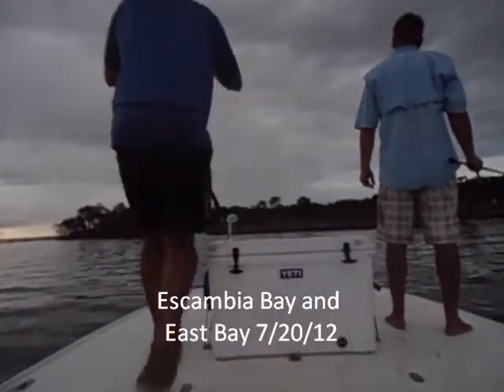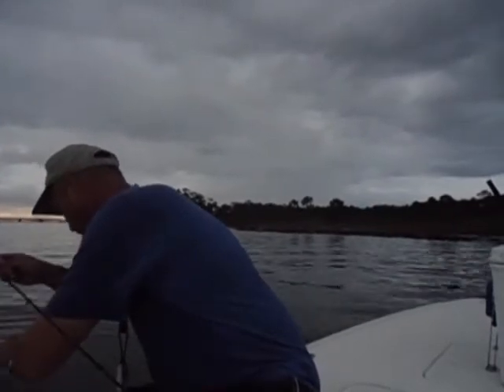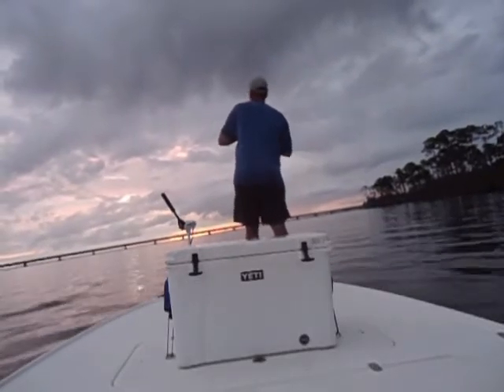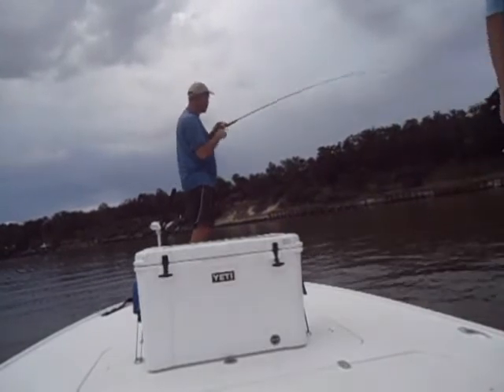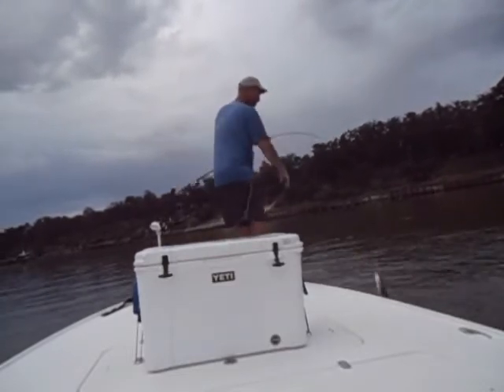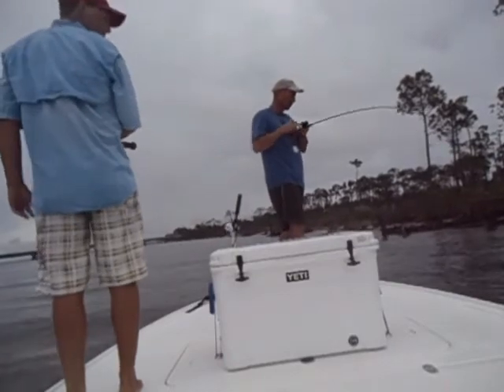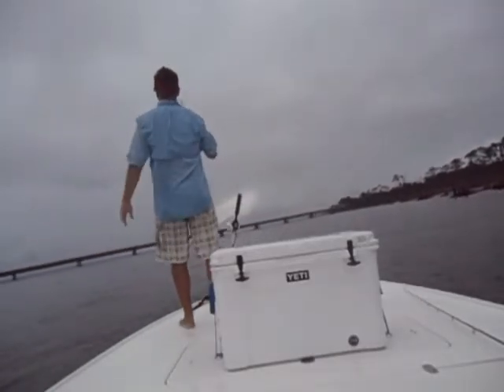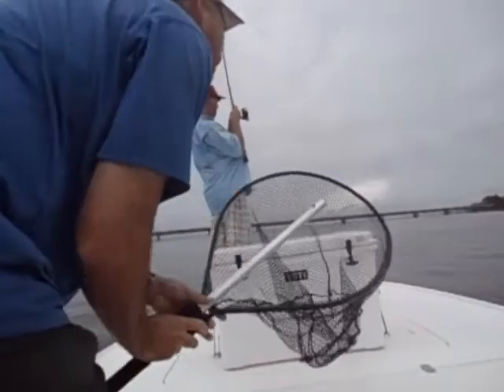Escambia Bay and East Bay 7/20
Fishing for specks on Escambia Bay.